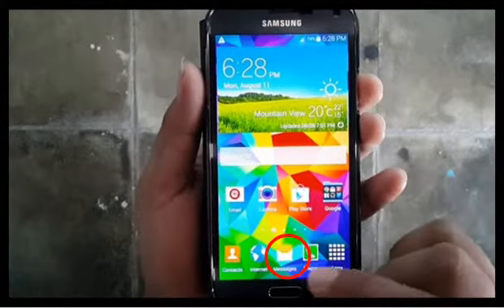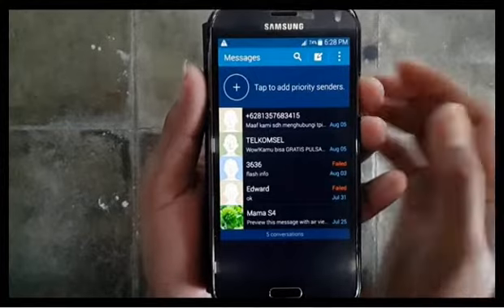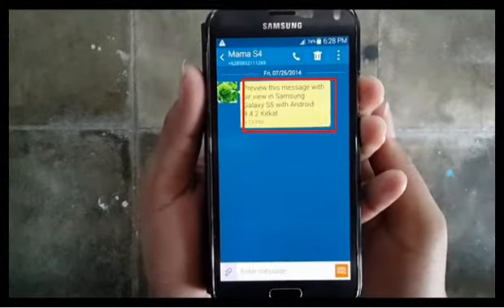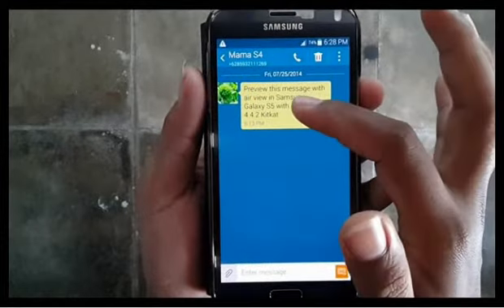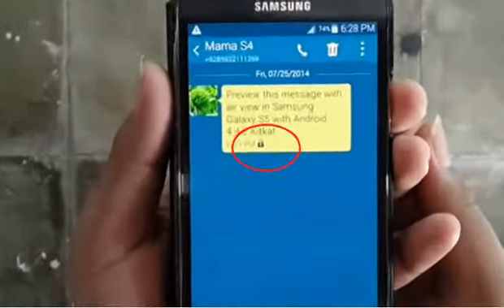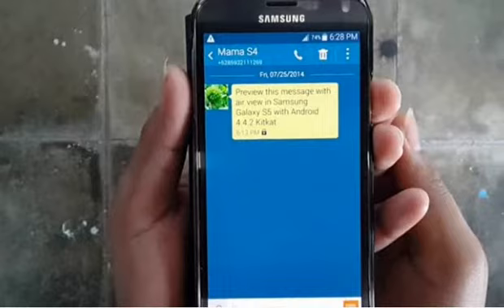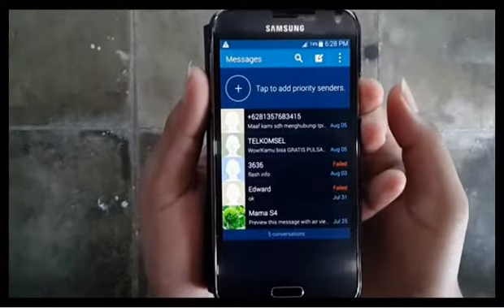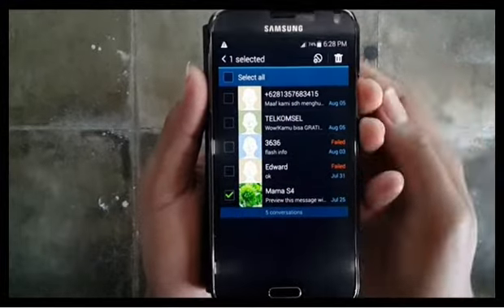Samsung Galaxy S5 : How to lock messages (Android Phone)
This video show How to lock message on Samsung Galaxy S5